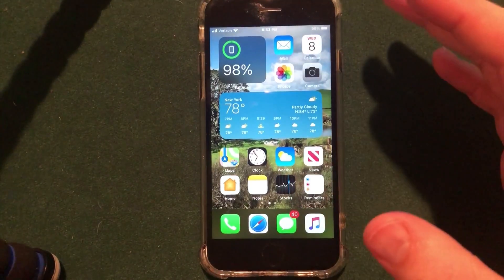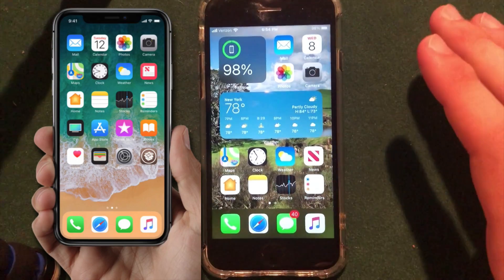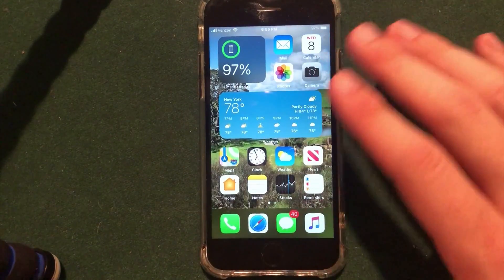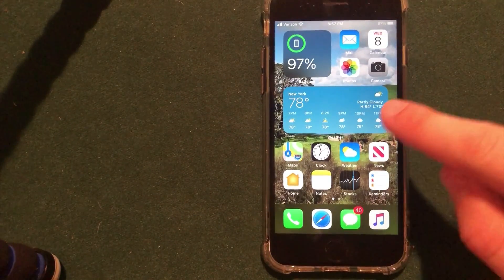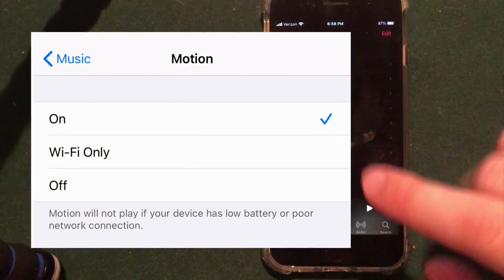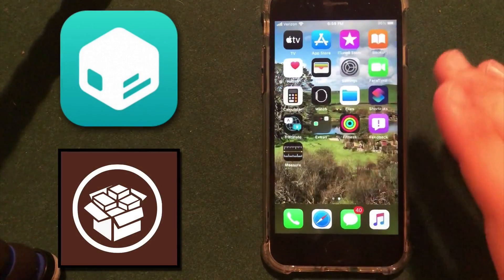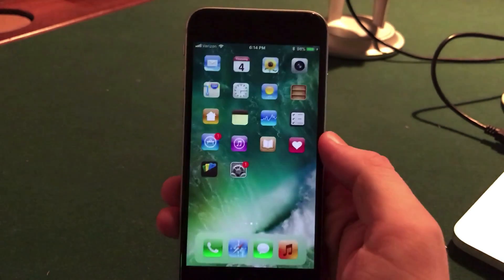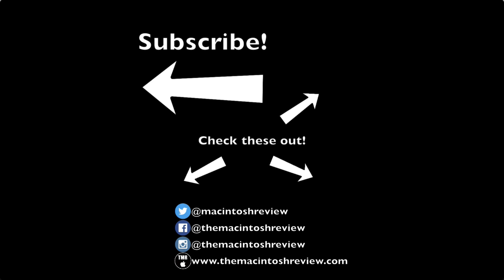Jailbreak iOS 14 Beta 2! Jailbreak Update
The iOS 14 beta 2 firmware was released this week to developers by Apple, but what about an iOS 14 jailbreak? Can you install Cydia on iOS 14 beta 2 with checkra1n or unc0ver? Is there a guide showing how to jailbreak iOS 14? I discuss the latest news on the iOS 14 jailbreak in this update.

In this video, I discuss the new changes and features in the iOS 14 developer beta 2 firmware from Apple. I also discuss a jailbreak update on the iOS 14 jailbreak from Checkra1n and unc0ver, Cydia on iOS 14, how to jailbreak iOS 14, and the latest news on the iOS 14 jailbreak including the new odyssey jailbreak from CoolStar. iOS 14 is compatible with iPhone, iPad, and iPod Touch. iOS 14 has already been jailbroken by the checkra1n team as they teased a photo on twitter of an iPhone running iOS 14 with Cydia installed on the home screen. My videos on iOS 14 are linked below: how to install iOS 14, iOS 14 beta review, hidden features in iOS 14, and Jailbreak iOS 14: jailbreak update! I am excited to install jailbreak tweaks from Cydia on iOS 14 in the future.

Leave me your comments below on what you thought of this video so I can improve and grow my channel.

Good Deals & Tech I currently use!
Sign up and get a free stock (Up to $500 value possible)!
iPhone 11 (Current Apple Flagship iPhone)
iPad (On Sale currently for $100 off - GREAT DEAL)
iPod Touch
My iPhone Case
My iPhone Screen Protector
Best Hard Drive for Time Machine
Best Budget Lightning Cable Replacement
My iPad Keyboard Case
My Microphone
iPhone X (My Personal Device)
My Tripod for iPhone (Really Convenient for Filming)
iFixit Essential Electronics Toolkit (Fix/Upgrade Mac Computers)
GoPro Camera I use